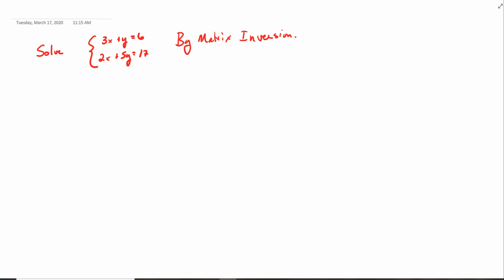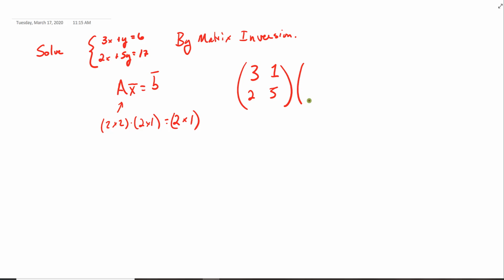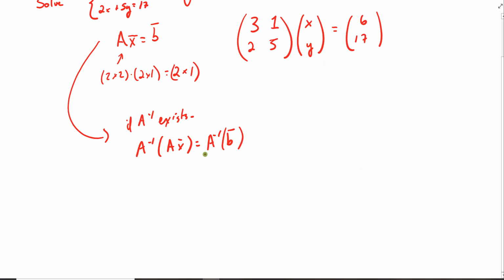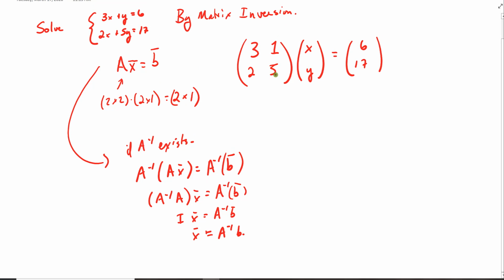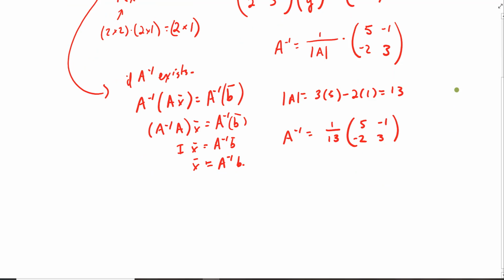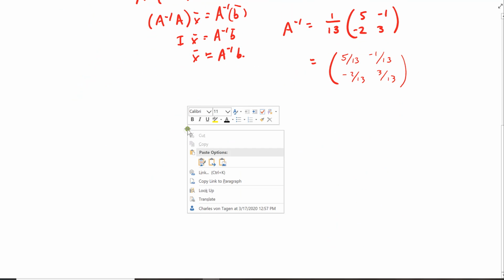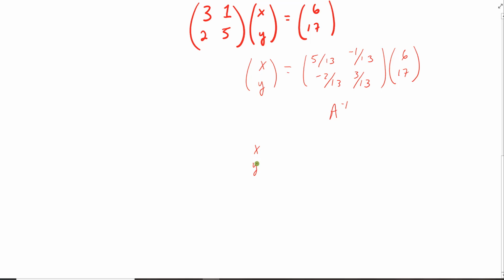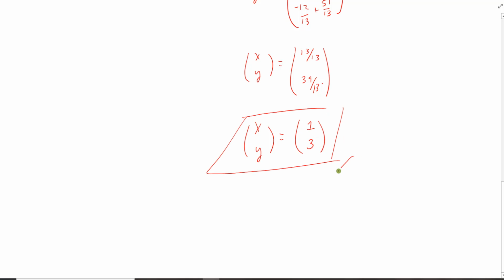Solving Systems with Matrix Inversion